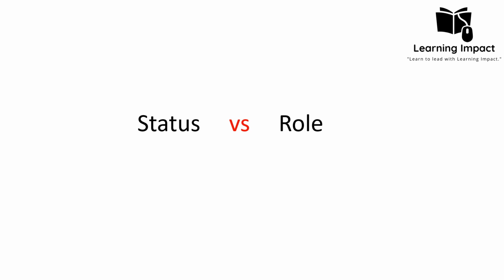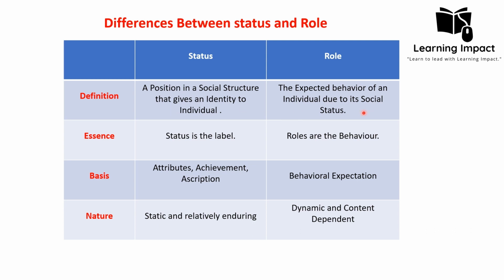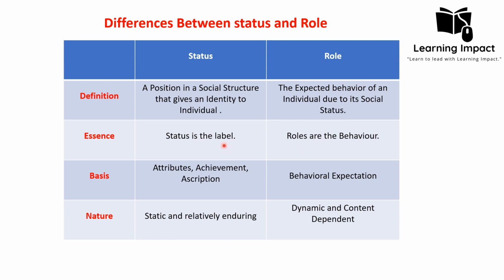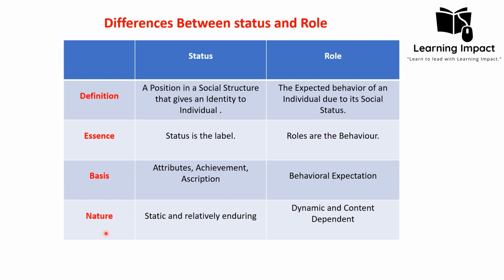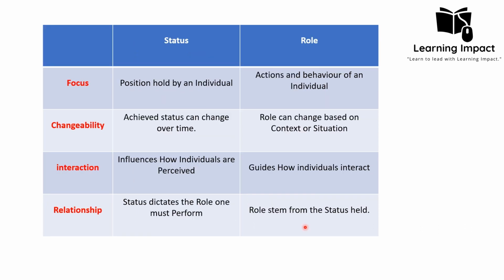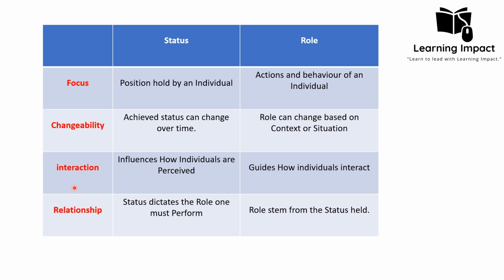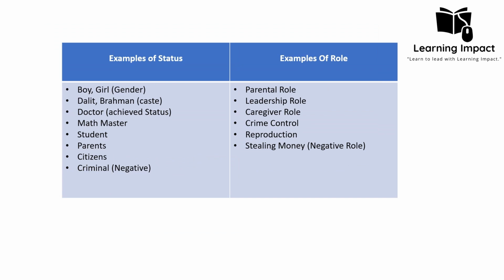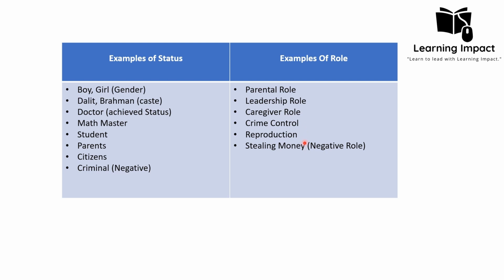Exploring the Vital Distinction between Status and Role in Sociology | Social Status and Social Role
This Lecture Contains the Differences Between Status and Role in Sociology. Social Status and Social has been Distinguish  with clear definition and Examples. This lecture includes:

Definition Of Status
Definition Of Role
Difference between Status and Role in sociology
Examples Of Status
Examples of Role

I hope this Lecture will help you in your studies.